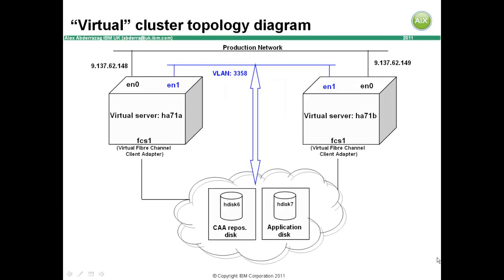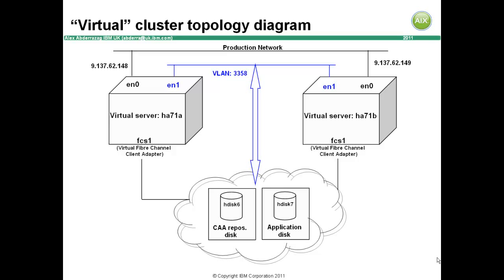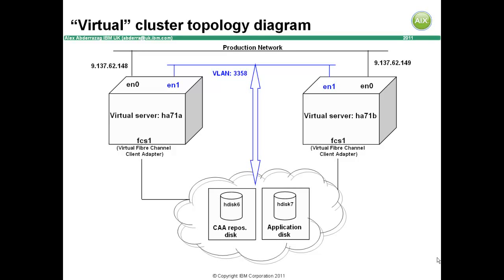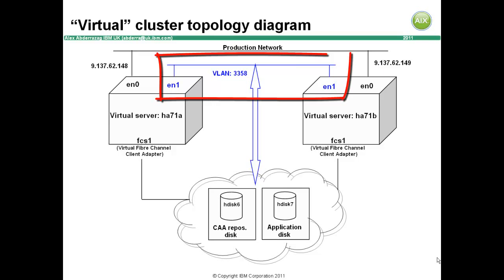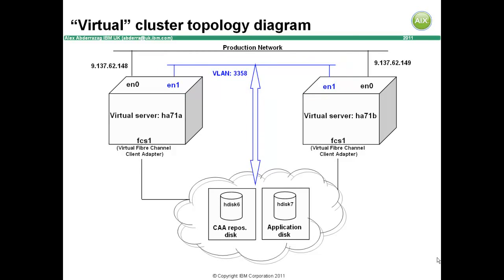PowerHA SystemMirror for AIX 7 1 Part I